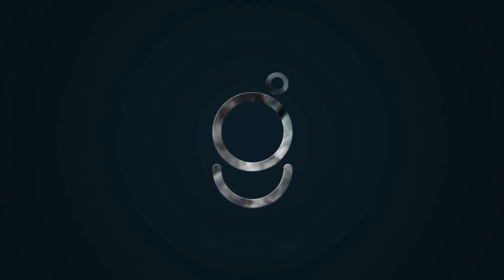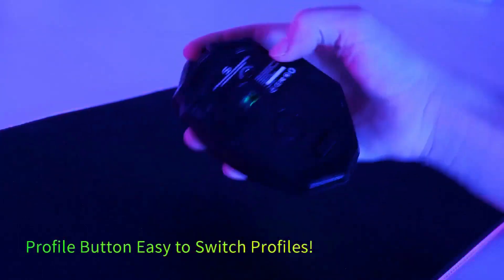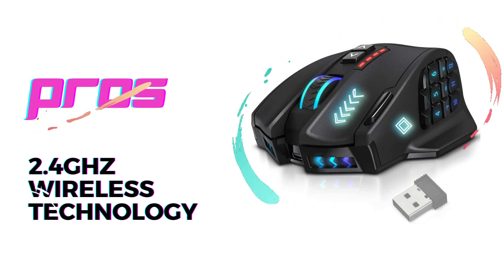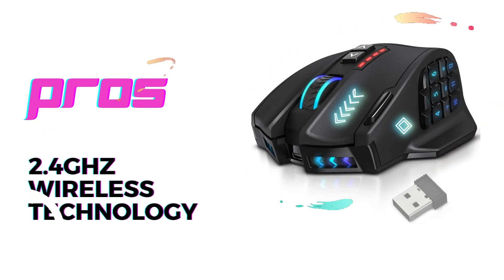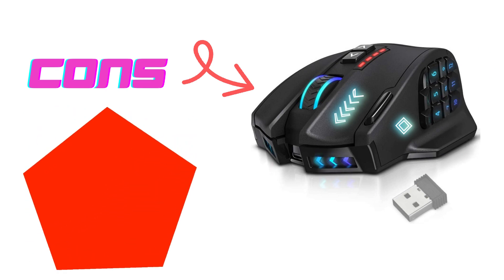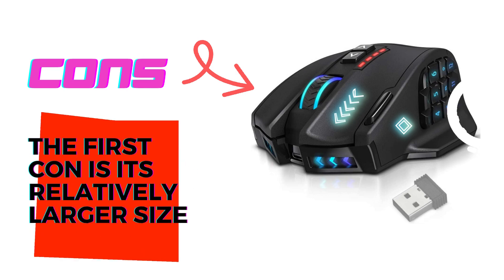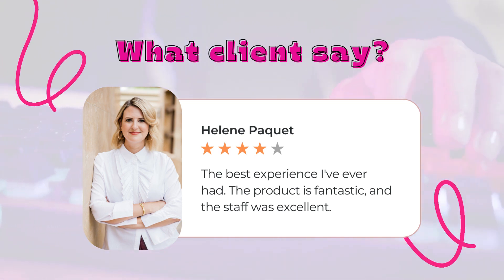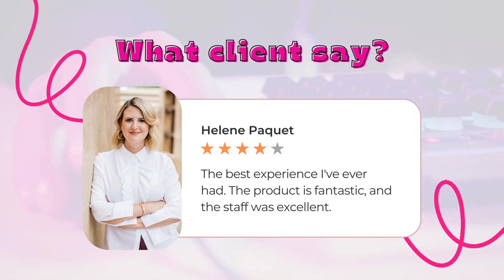Buy or Not Review UtechSmart Venus Pro RGB Wireless MMO Gaming Mouse Take Control of the Game.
"Experience unparalleled gaming performance with the UtechSmart Venus Pro RGB Wireless MMO Gaming Mouse. This cutting-edge mouse is designed to
unlock your gaming potential, providing precise control, customizable features, and a comfortable grip. Elevate your gameplay and dominate the
competition with the UtechSmart Venus Pro."

"Immerse yourself in the world of gaming with the UtechSmart Venus Pro RGB Wireless MMO Gaming Mouse. With its advanced features and ergonomic
design, this mouse offers a seamless and responsive gaming experience. From adjustable DPI settings to programmable buttons, this mouse puts the
power in your hands, allowing you to tailor your gameplay to perfection."

"Get ready to revolutionize your gaming setup with the UtechSmart Venus Pro RGB Wireless MMO Gaming Mouse. This high-performance mouse combines sleek
design with exceptional functionality. With its wireless capability and customizable RGB lighting, it not only enhances your gaming experience
but also adds a touch of style to your gaming rig. Unleash your gaming prowess with the UtechSmart Venus Pro."

Prose
01.Unparalleled Performance: The UtechSmart Venus Pro RGB Wireless MMO Gaming Mouse delivers unmatched performance, offering precise tracking, smooth movement,
and lightning-fast response times. Whether you're engaging in intense battles or executing complex maneuvers, this mouse ensures every action is executed with

02.Customization at Your Fingertips: With 16 programmable buttons, the UtechSmart Venus Pro allows you to tailor your gaming experience to your preferences.
Assign macros, commands, and shortcuts to these buttons for quick and effortless execution. The extensive customization options empower you to optimize your
gameplay and gain a competitive edge.

03.Ergonomic Excellence: Designed with comfort in mind, the UtechSmart Venus Pro fits perfectly in your hand, reducing strain and fatigue during long gaming sessions.
The ergonomic shape, textured grip, and intuitive button placement ensure a comfortable and natural gaming experience. Say goodbye to discomfort and hello to extended
gaming sessions without compromising on performance.

Cons
Larger Size: One potential downside of the UtechSmart Venus Pro RGB Wireless MMO Gaming Mouse is its relatively larger size. While this may not be an issue for users
with larger hands, individuals with smaller hands may find it less comfortable or challenging to maneuver. It's important to consider your hand size and grip style
before making a purchase.

Initial Setup Complexity: Another drawback to be aware of is the initial setup process. While the UtechSmart Venus Pro offers extensive customization options,
including software for programming macros and adjusting settings, some users may find the setup process slightly complex or time-consuming. It may require some patience
and effort to fully understand and utilize all the features and customization possibilities offered by the mouse.